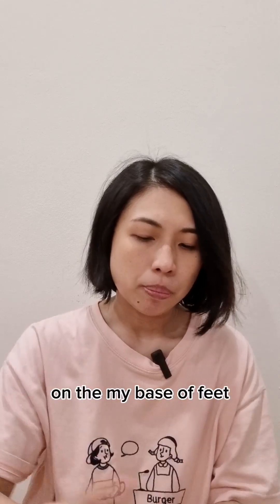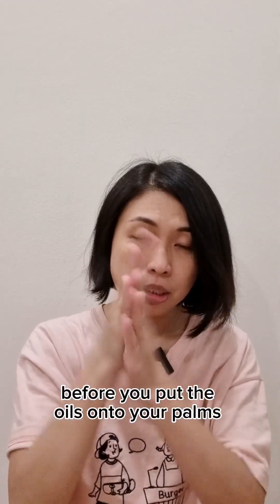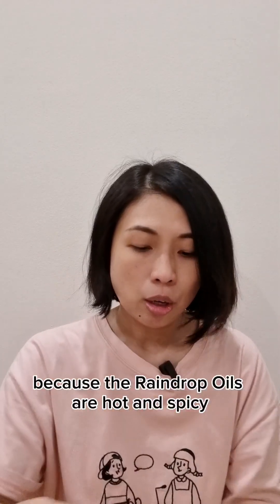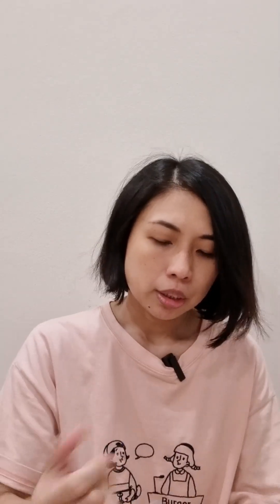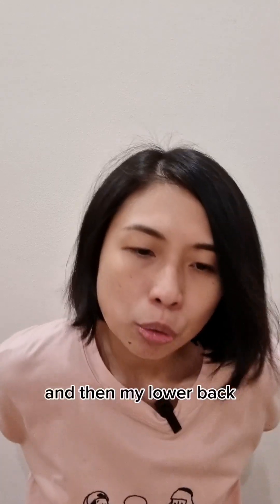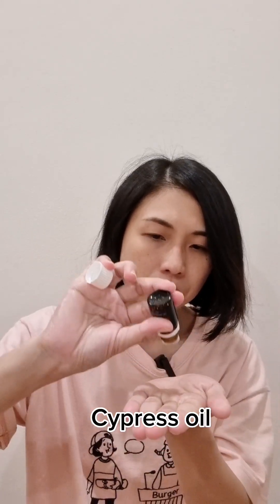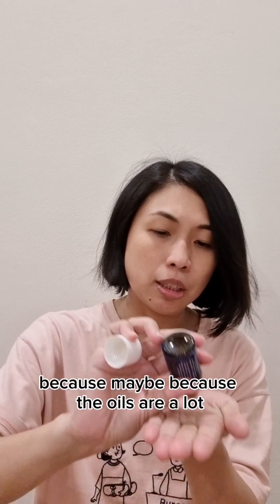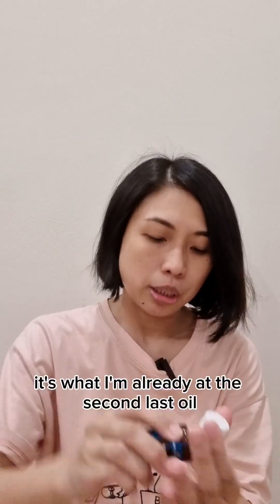How to get well and recover fast? A must watch for mums!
Caught a bug from your child? 😱

MUMS GET SICK AND THE WORLD TUMBLES 🤢

First it was my child, and then I caught the bug because I didn't sleep well amidst the busyness. Stuck nose, heavy head and body sore. URGH.

We oil our children, we make sure they are hydrated, get enough sleep... And then, we forget to do the same for ourselves!

Raindrop technique oils is my trusty powerhouse to help me bounce back. I've been using essential oils for more than 10 years and these products have given me a sense of empowerment knowing that I always have solutions for my family.

Do you want to know how to oil your children and yourself? Wondering what products are best suited for your family? Drop me a message to find out ☺️